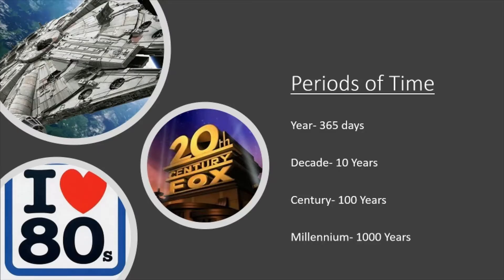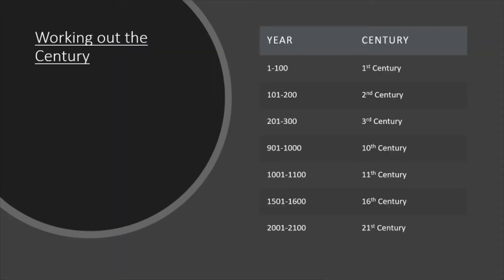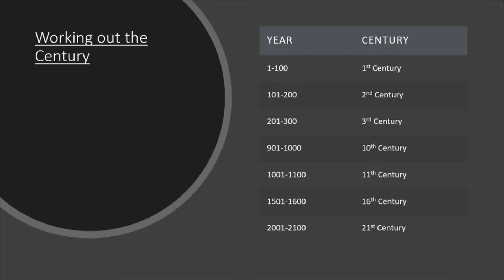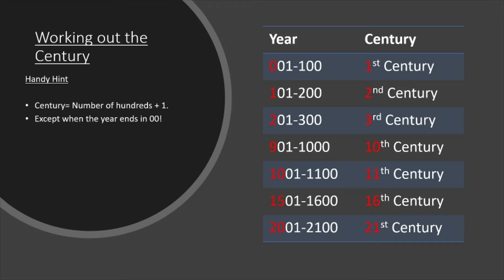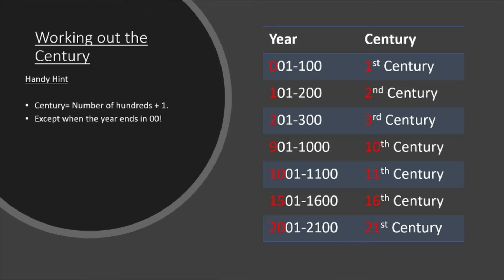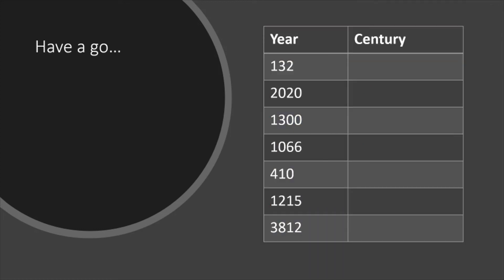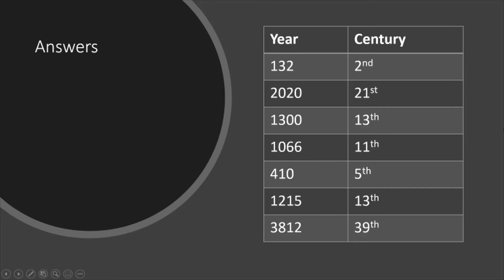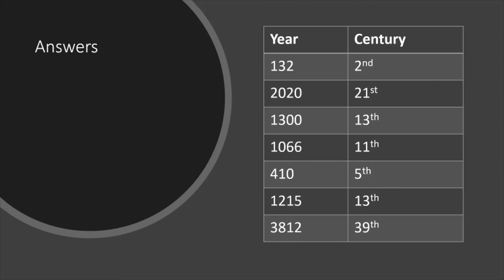Working out Centuries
In this video I will explain how to work out what century a particular year would be in.